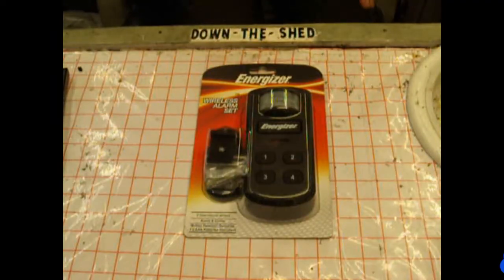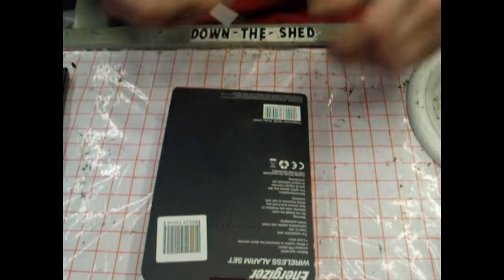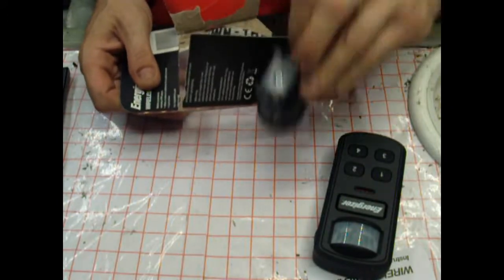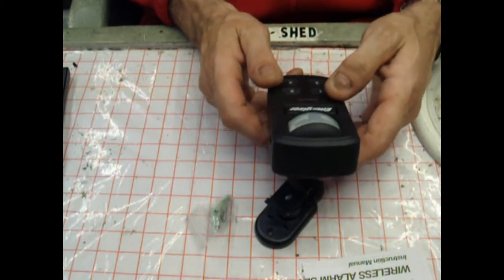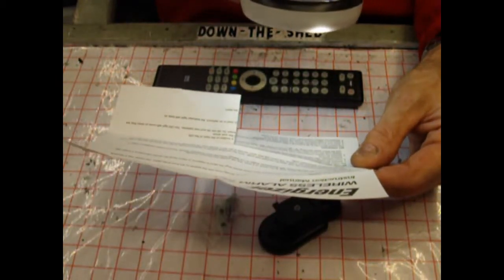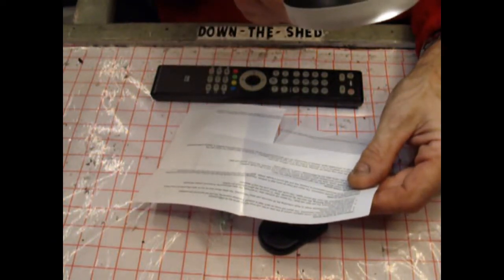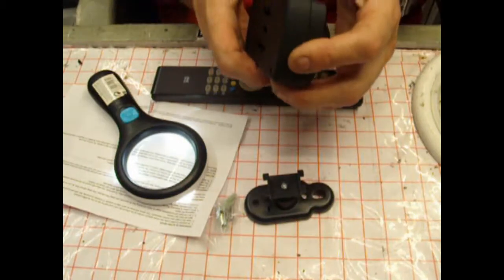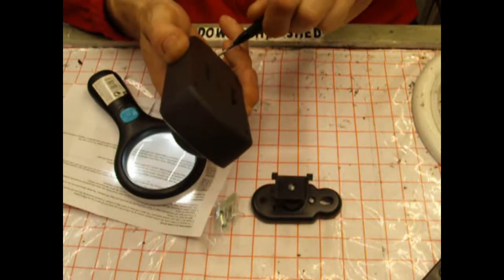ENERGIZER WIRELESS ALARM SET - DOWN THE SHED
In this video i test and install the wireless alarm for my shed. bought on car boot for three quid or about 5 bucks . should have bought both lol. quite loud. would alert our dogs to loud high pitch noise and scare someone off easily.